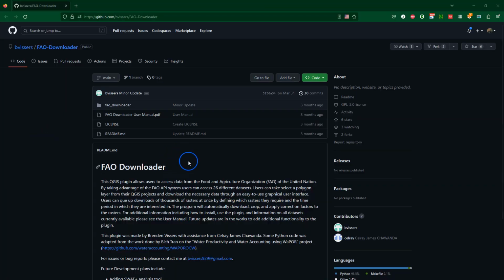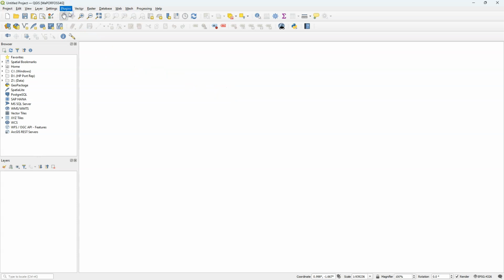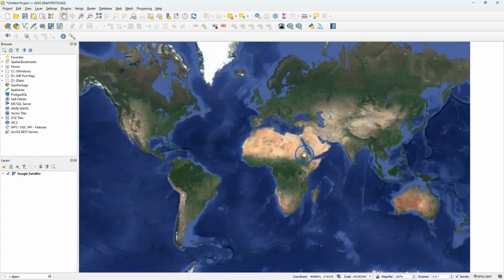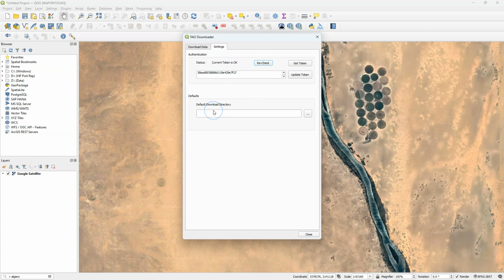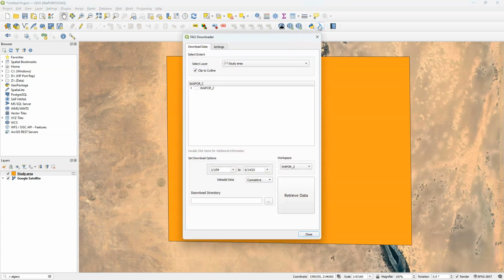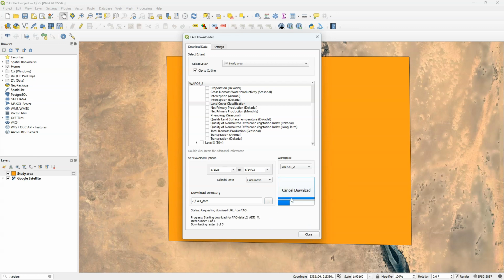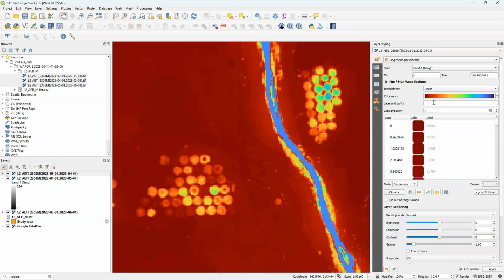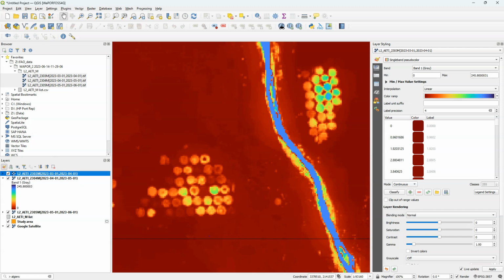Installing and Using the FAO Downloader Plugin for QGIS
In this video you'll learn how to download and install the FAO Downloader plugin from a ZIP file. Next, you'll see how to use it to download FAO raster datasets.